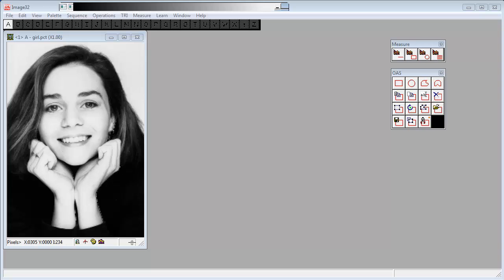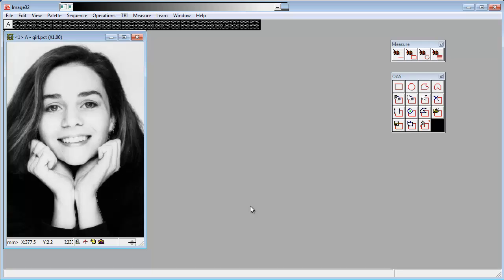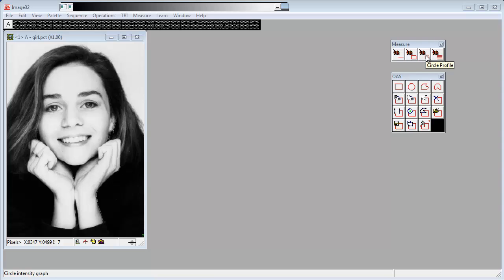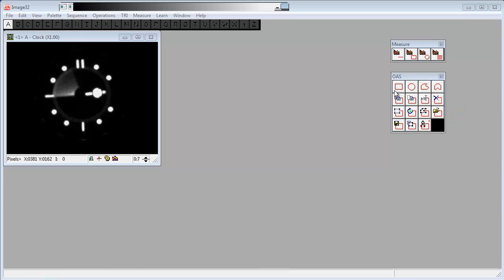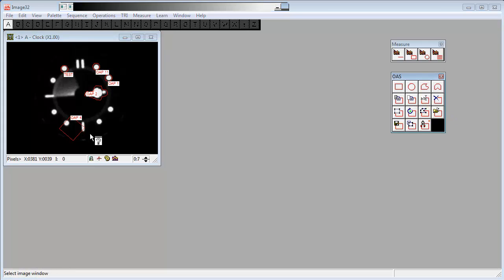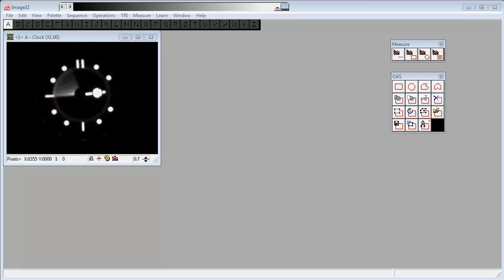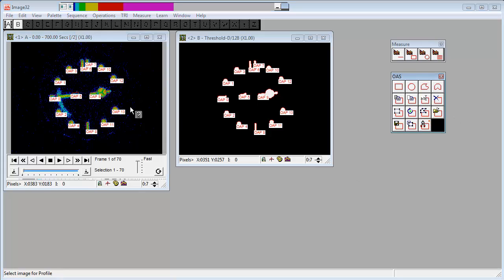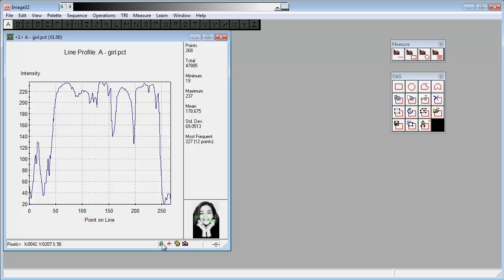Image32 Part 7 - Measure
Measure and Analysis Tools